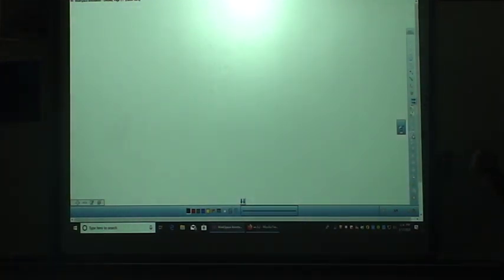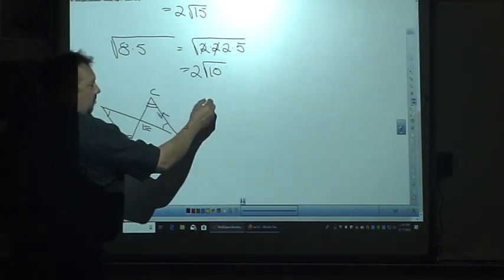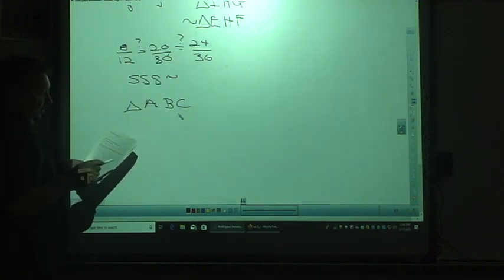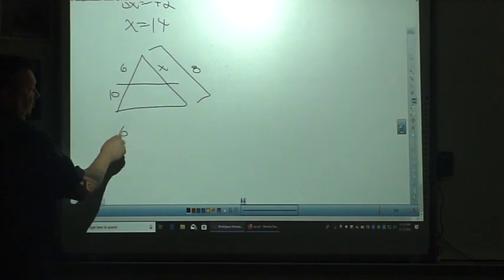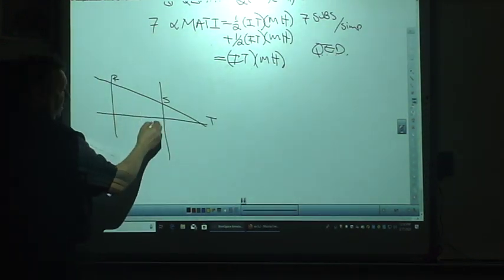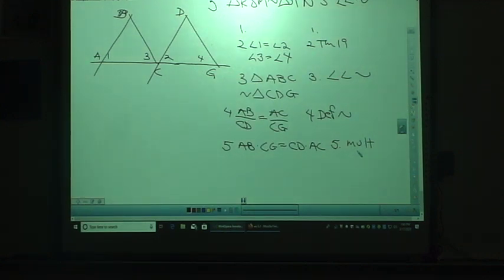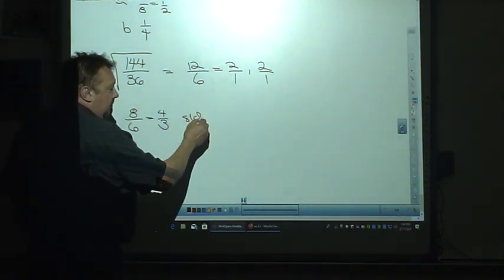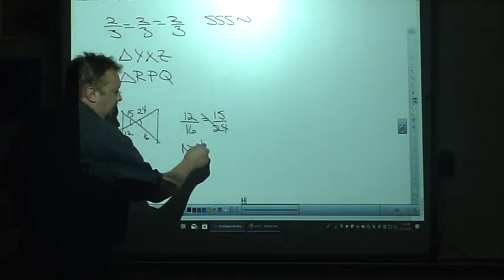Honors 9 10review